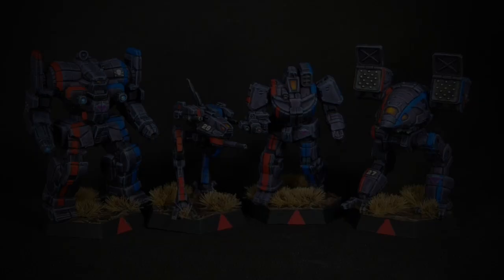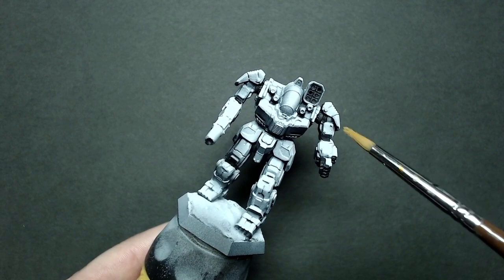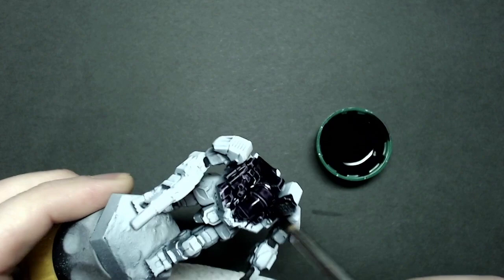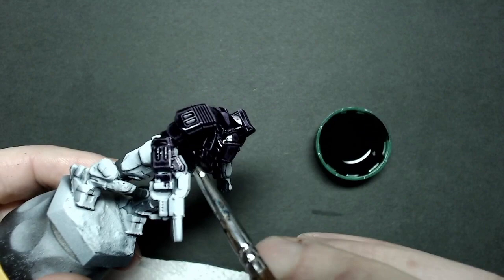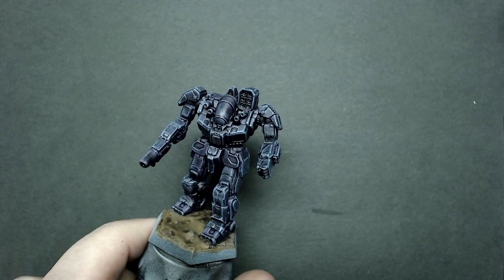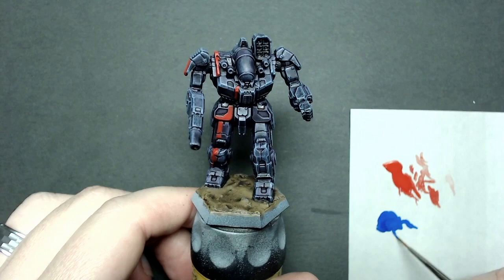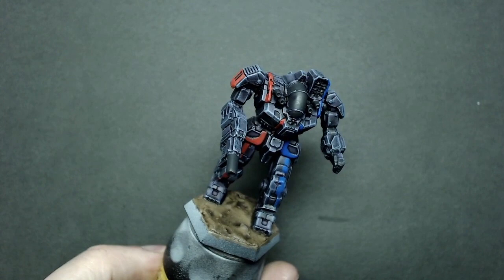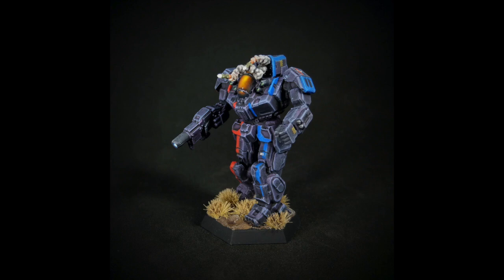Easy Purple with Citadel Contrast | Painting Battletech Marik Militia With Shyish Purple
Here's a demonstration  on how to use Citadel's Shyish Purple Contrast Paint to get a tabletop quality finish for Battletech miniatures. This process works great for Free Worlds League Marik Militia units.